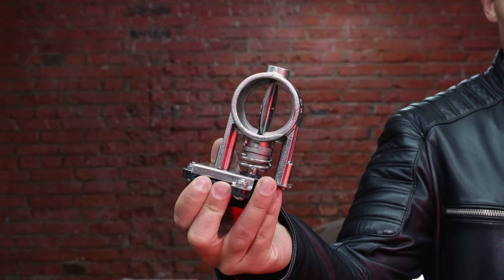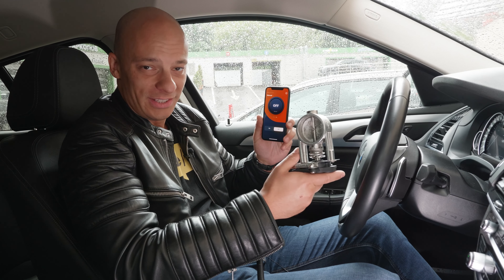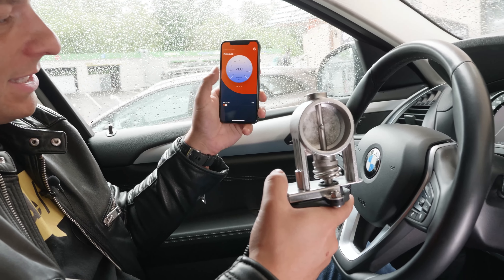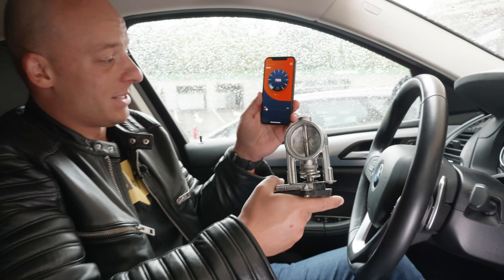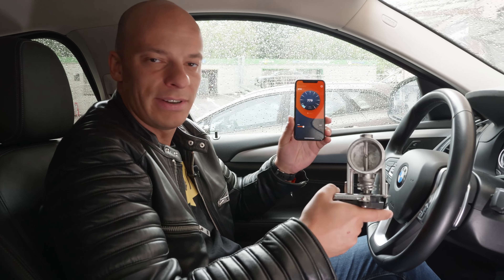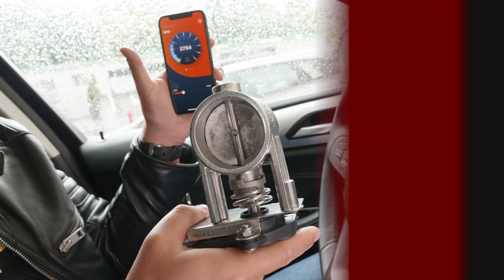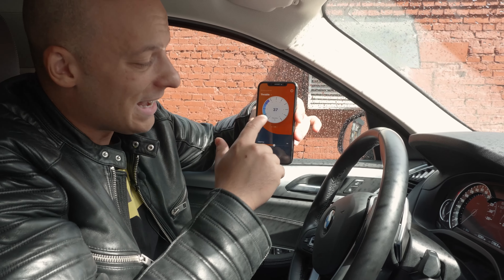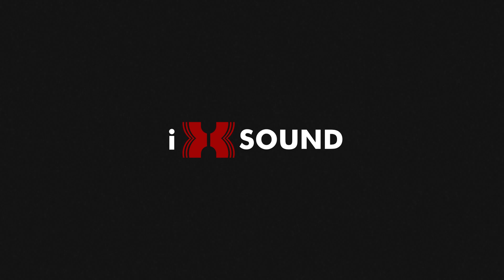Electric damper control module from IXSOUND: the new mega cool product for powerful car sound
Friends! We present you a new mega cool product for powerful sporty sound of car - electronic damper control module from iXsound! All details - in the new vide
The iXsound Active exhaust system is a loudspeaker system that reproduces the exhaust sounds of V8 engines, making the car sound more powerful and louder.

Install the system in your diesel or petrol car, customise the sound profile on the mobile app and feel the explosive power of a legendary sports car's engine.

Quick installation without welding or drilling, while retaining the dealer warranty. Change car - reinstall the system.